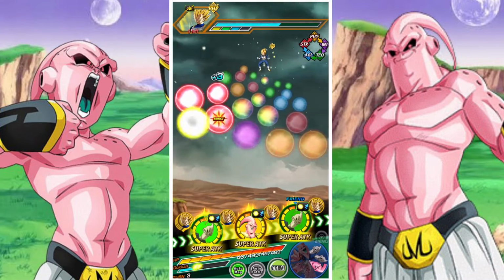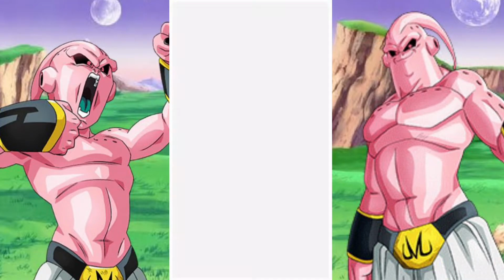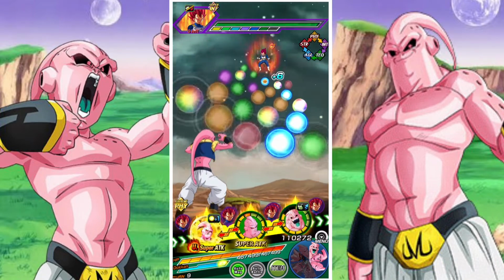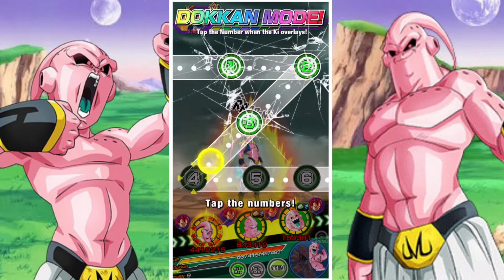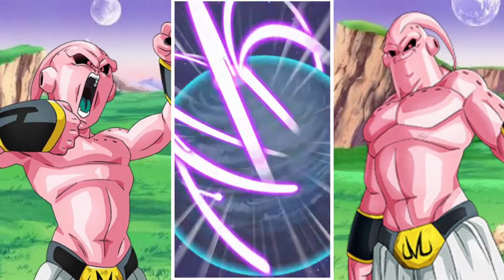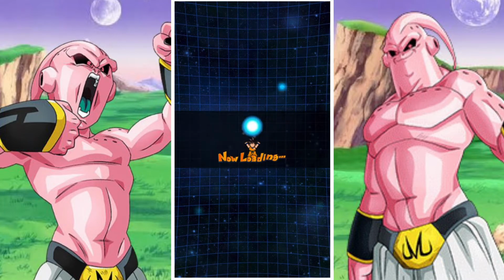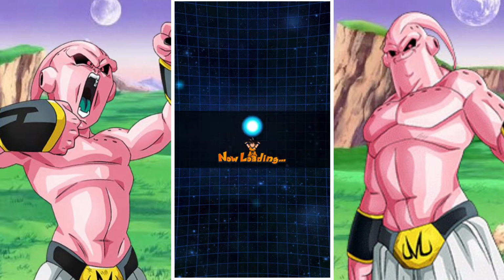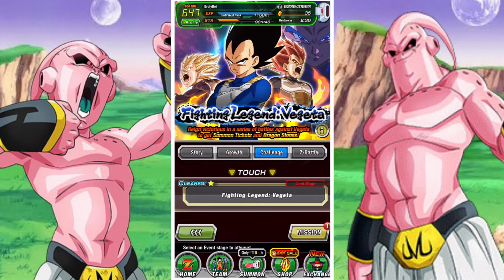MAJIN POWER CATEGORY: THE FIGHTING LEGEND VEGETA EDITION MISSION GUIDE: DBZ DOKKAN BATTLE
In this video we take a look at how to complete the Majin Power category mission for the Fighting Legend Vegeta Edition event in DBZ Dokkan Battle Global.